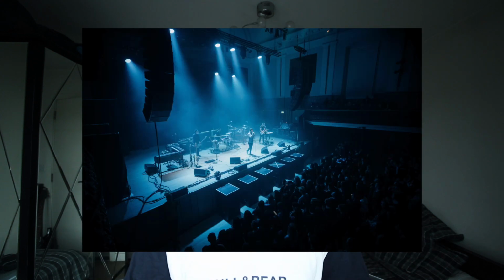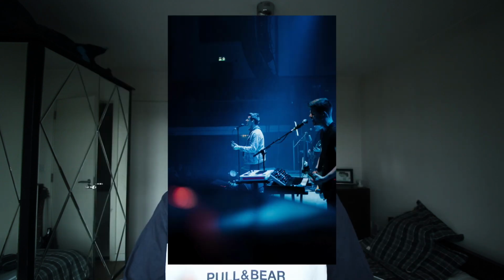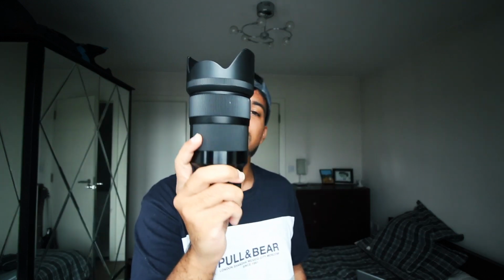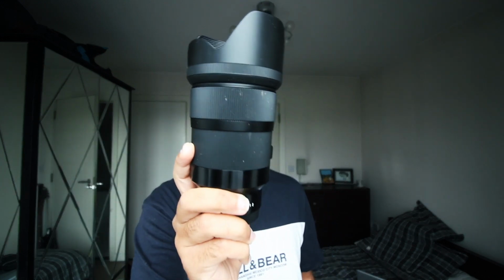Sigma 35mm F1.4 ART Lens Review (Best Portrait Lens)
I have had the pleasure of shooting with this lens for half a year and I am absolutely thrilled to review it. The sigma 35mm f1.4 is one of my favourite lenses and I don't think I could ever change to something else.

Link to lens:
(for canon)
(for sony)
(for nikon)

The Gear I Use For Filming & Photography.

Photography Kit:
Sony A7S
Sigma 35mm f1.4
Canon 50mm F1.8 Lens

Vlog Kit:
Canon 70D
Wide Lens
Gorilla Pod
Sony RX100
More Expensive Wide Lens

Filmmaking Kit:
Vlock Battery
Vlock Mount for Battery
Panasonic GH5
Sandisk 128 GB SD Card
Small rig Cage
Small rig Cage Handle
Matte Box
Follow Focus
Portkeys Monitor
Shoulder Rig
Rode Mic